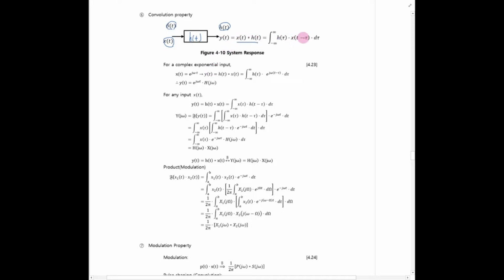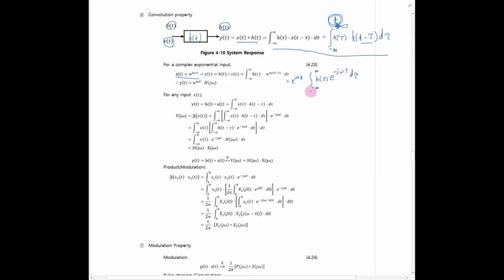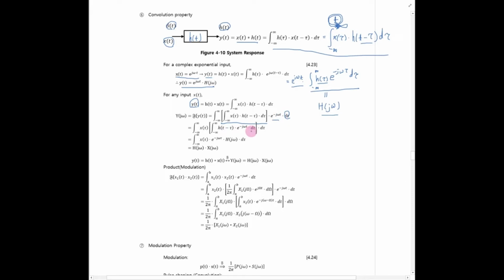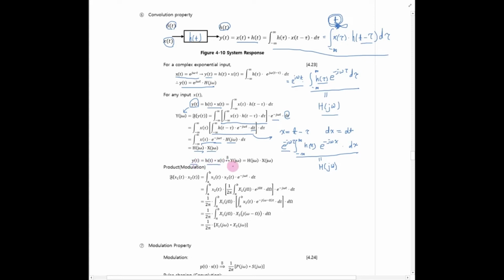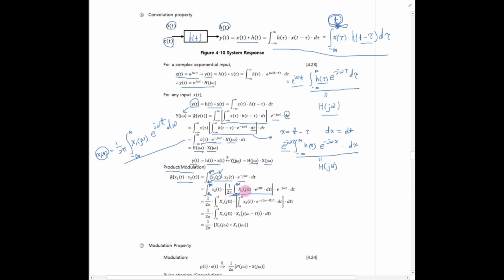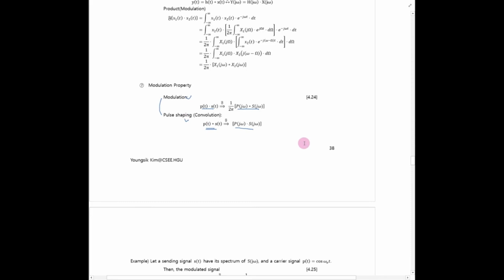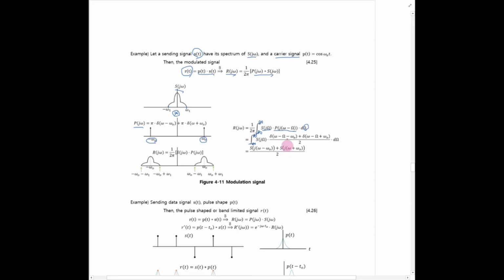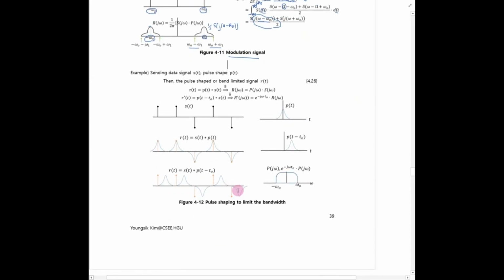SLect11 Part02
Ch4.4 Properties of Fourier Transform part 2